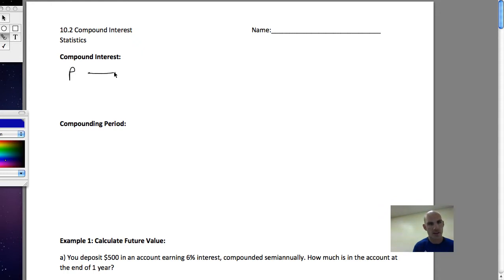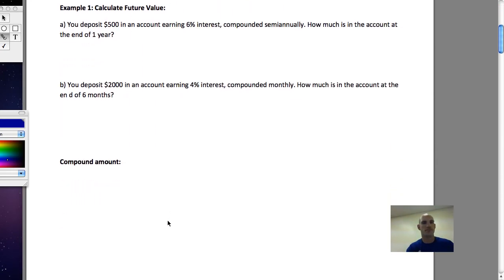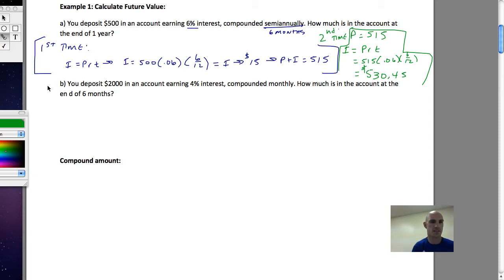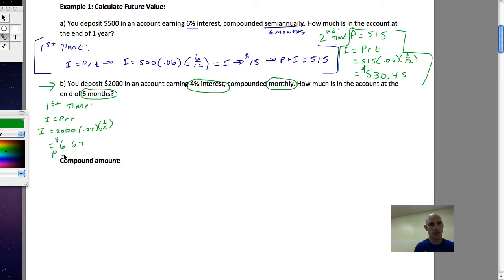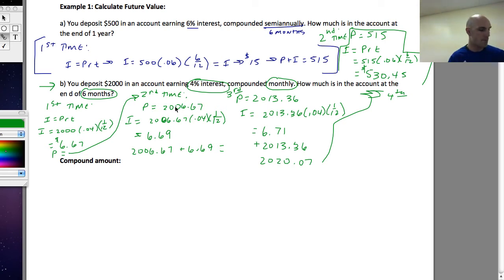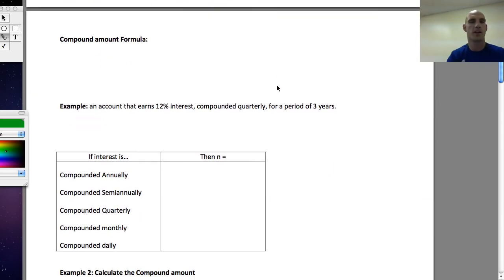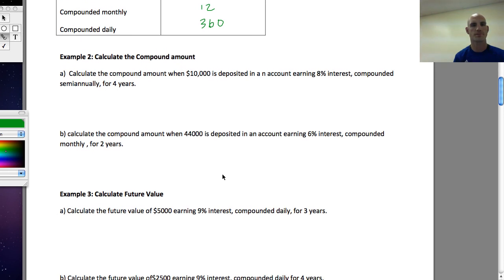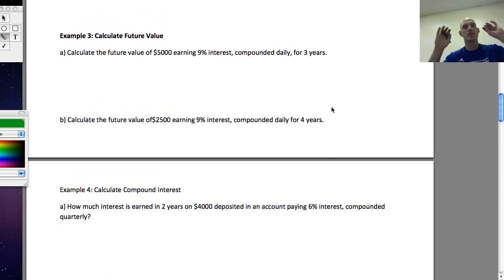Compound Interest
In this video, I will show you how to calculate compound interest.